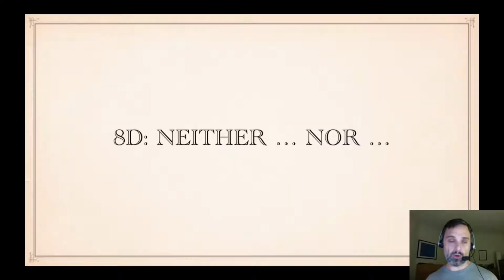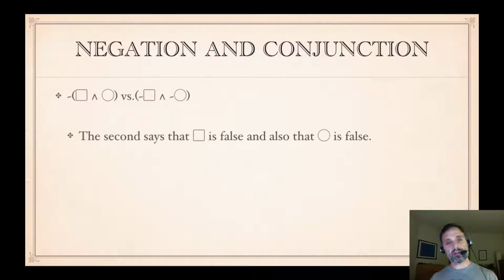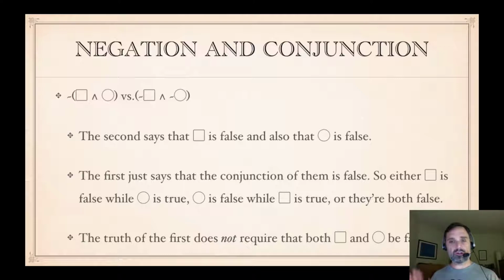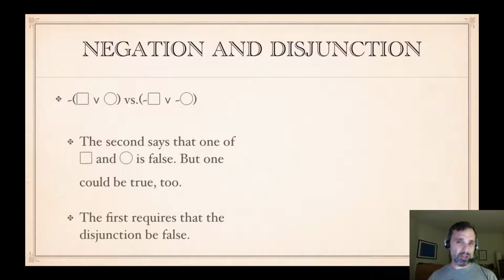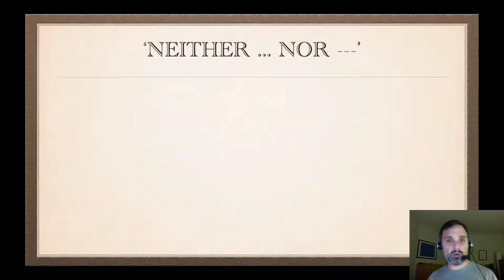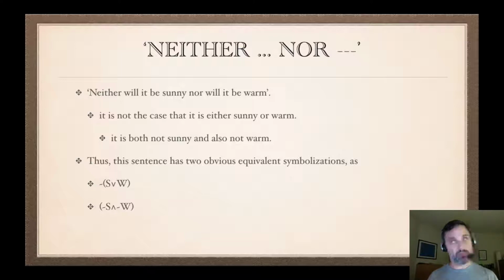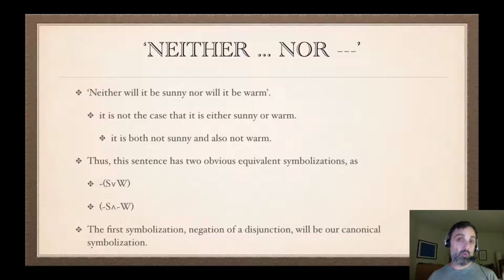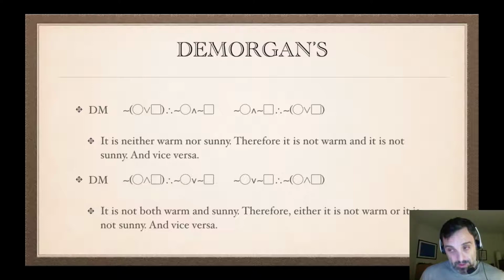8D Neither Nor default